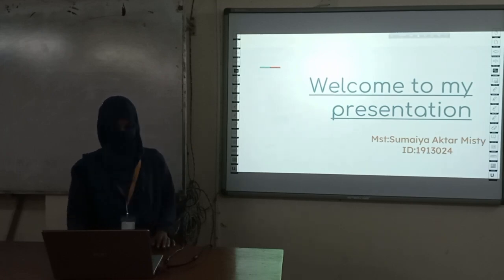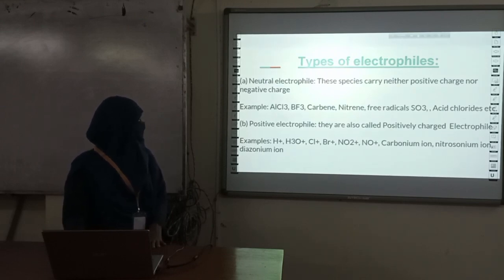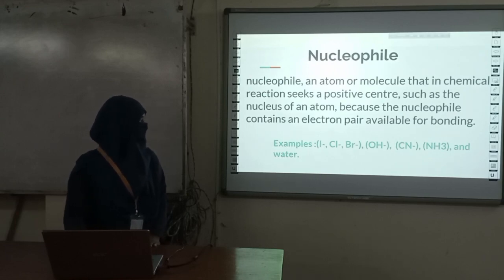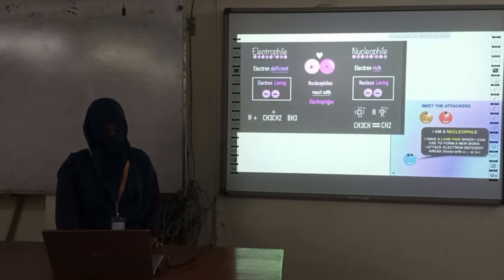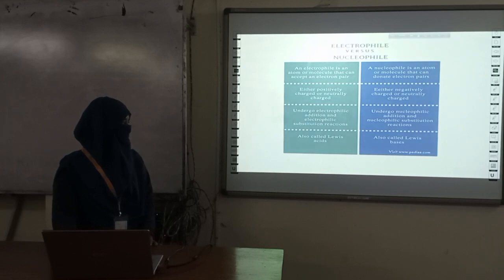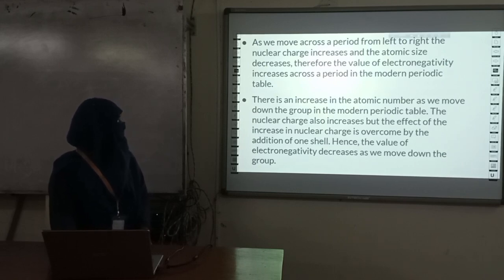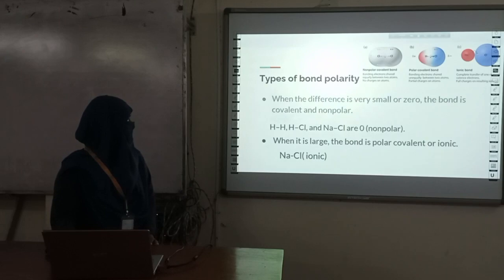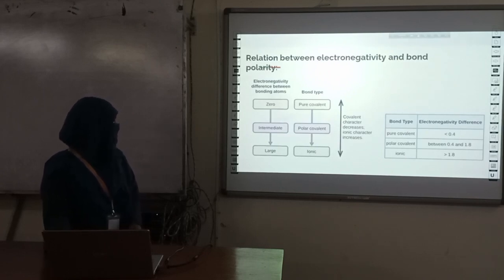Electrophile | Nucleophile | Bond Polarity | Mst Sumaiya Aktar | Chemistry | BRUR